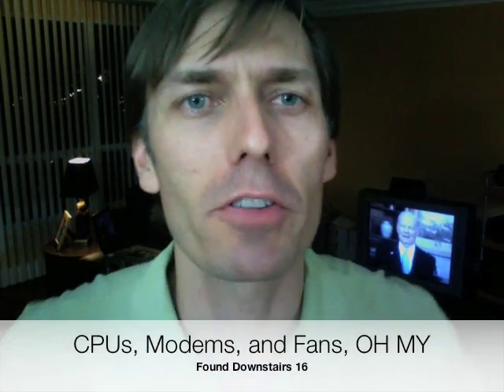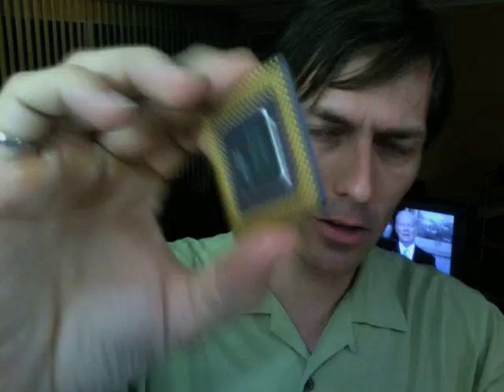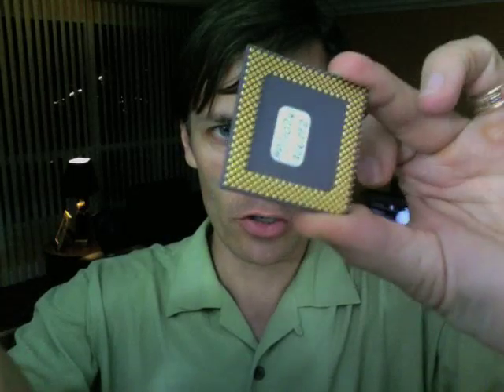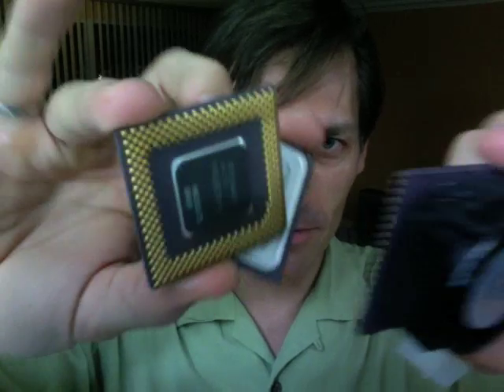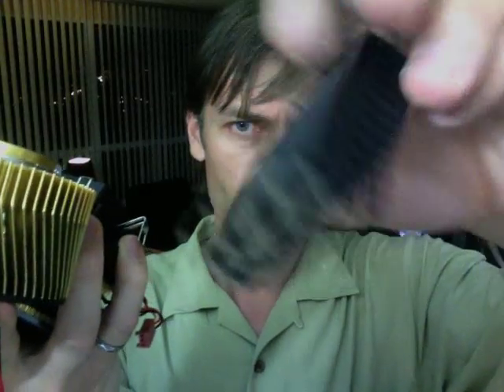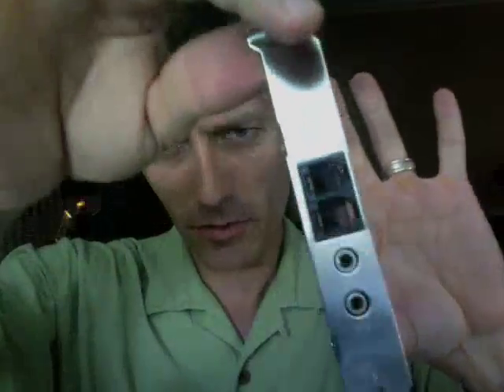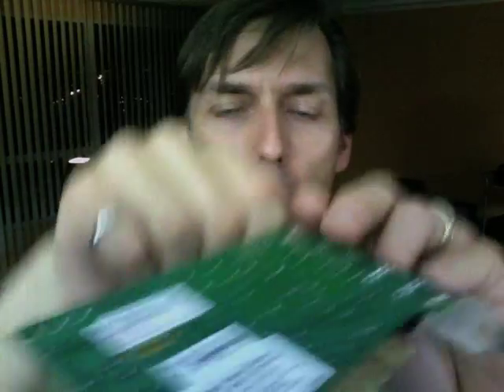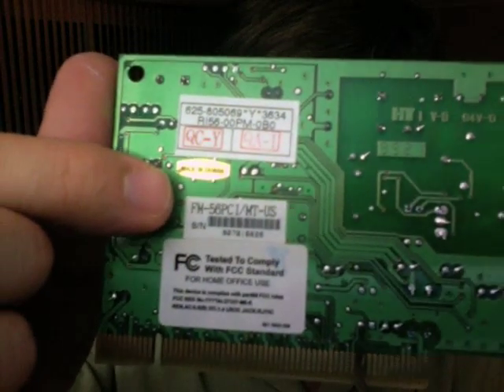FD 16 - CPUs, Heatsinks, and Fans, OH MY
Found Downstairs in the moving/recycling room.

Intel Pentium and AMD microprocessors, Fax/Modem (but no XP drivers)